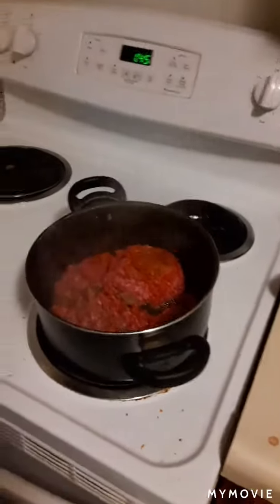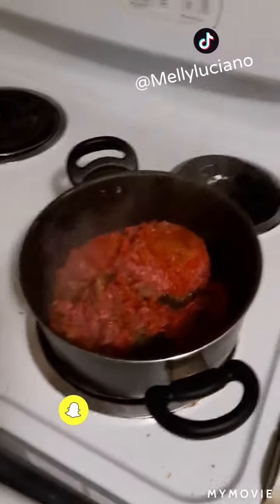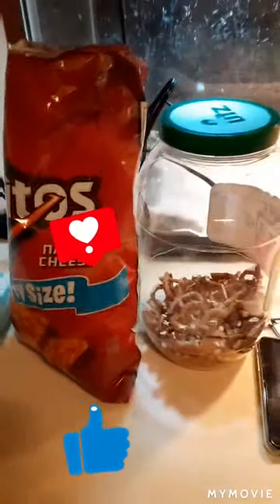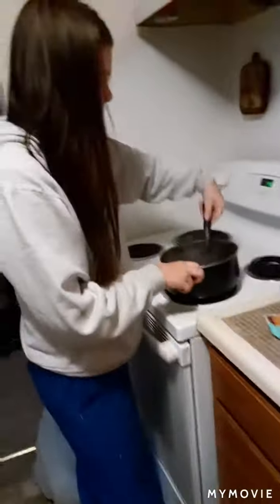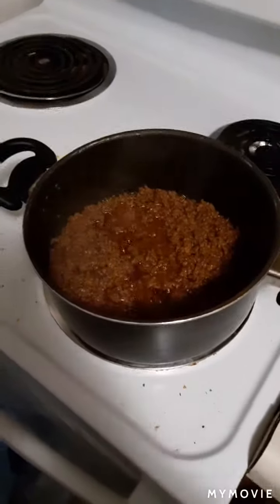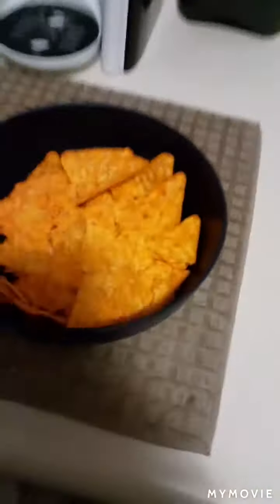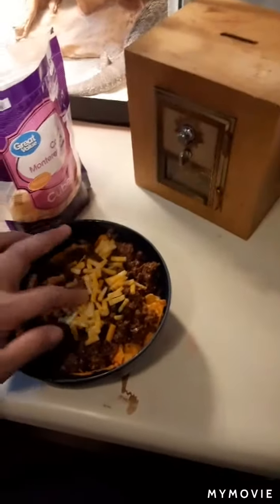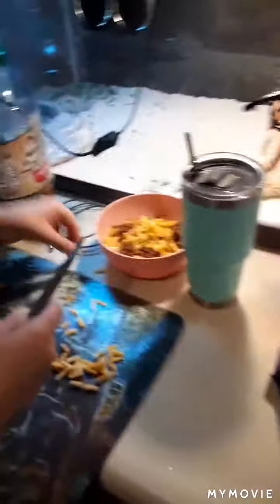🌮 making walking taco's 🌮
homemade